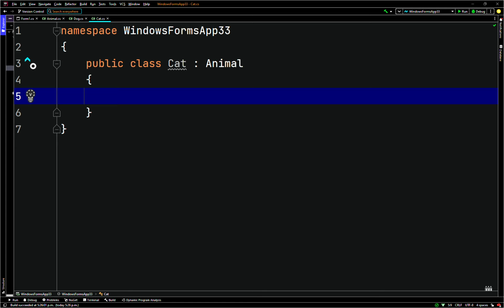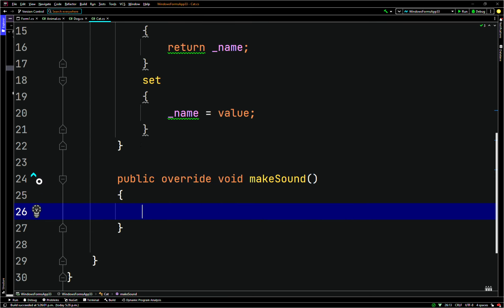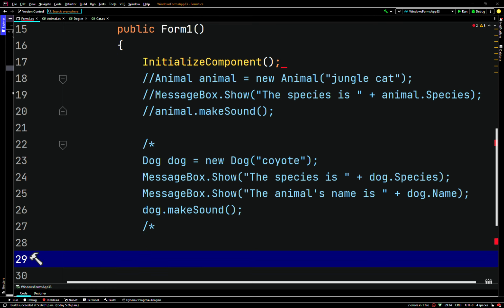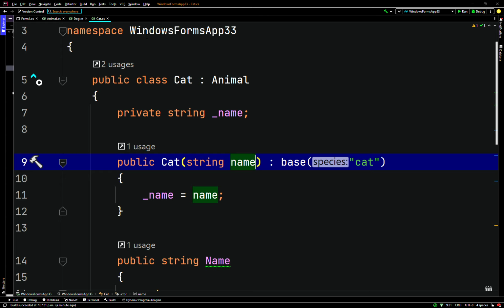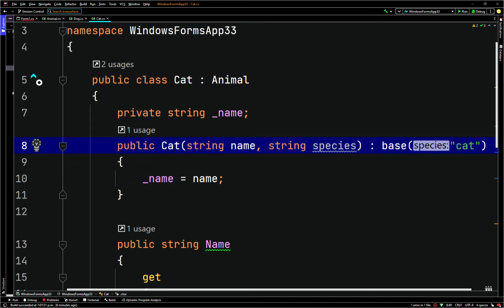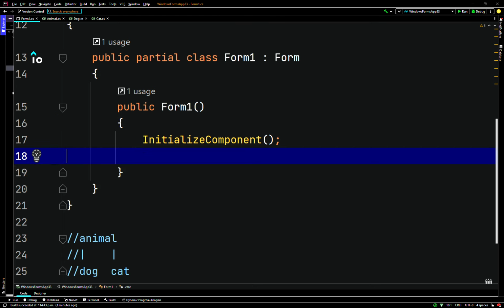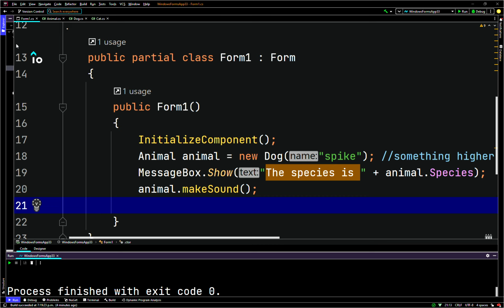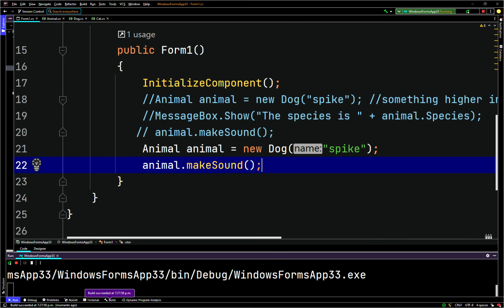WindowsFormsApp33 – Cat cs 2023 05 23 18 53 04